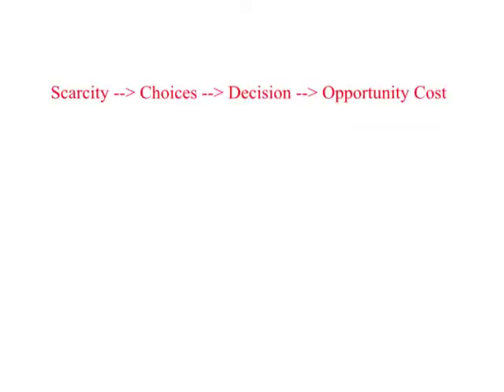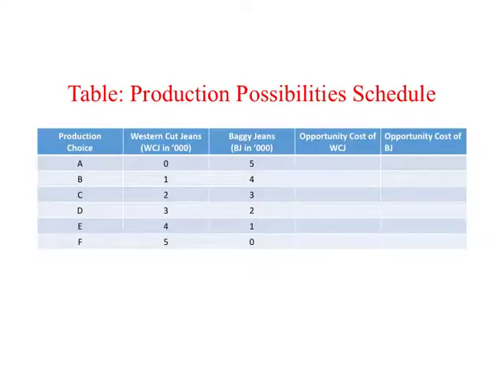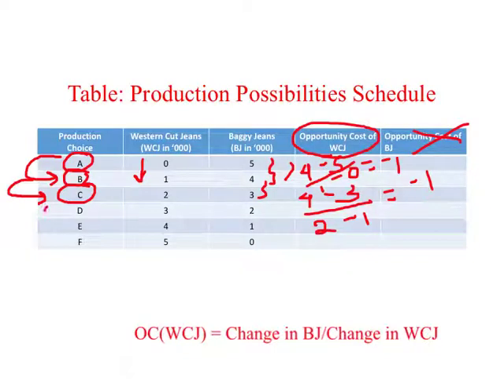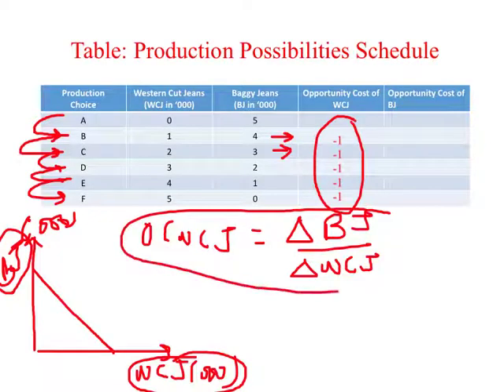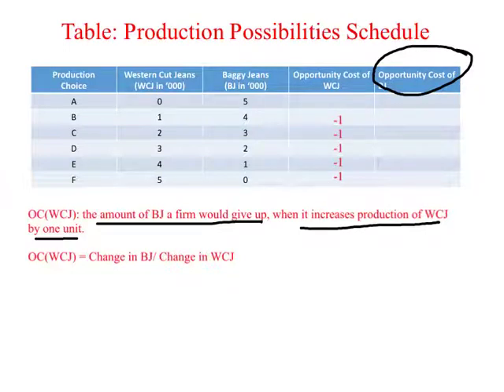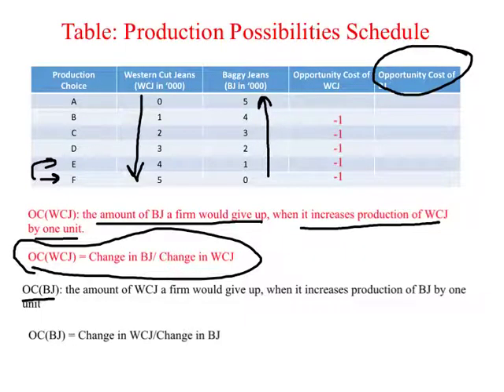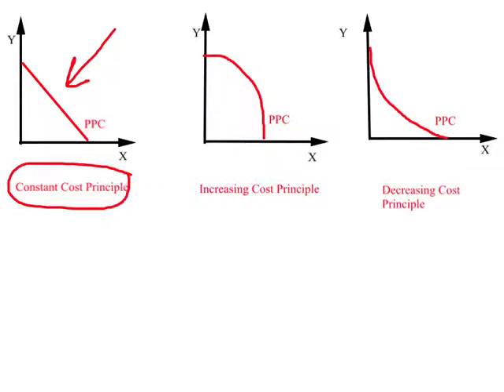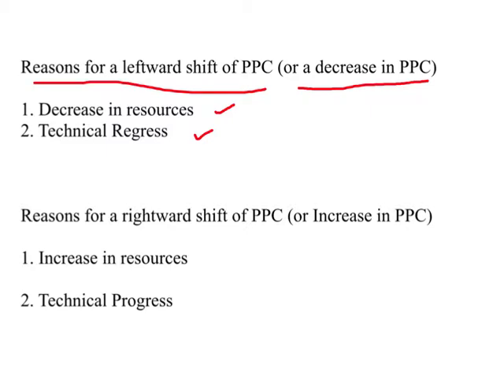Production Possibilities Curve 2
This lecture discusses the concept of PPC and the definitions of Opportunity cost.